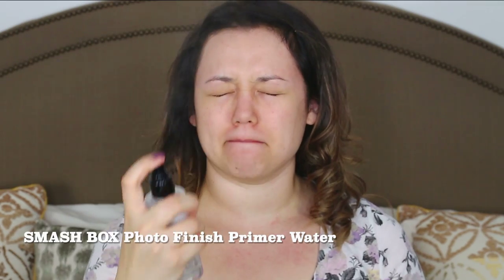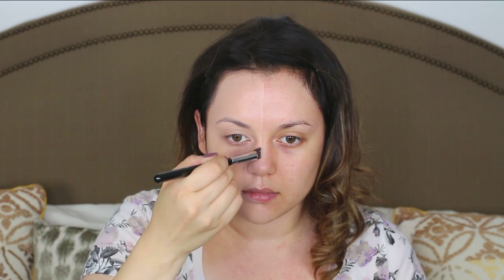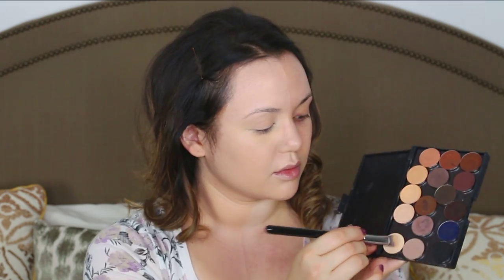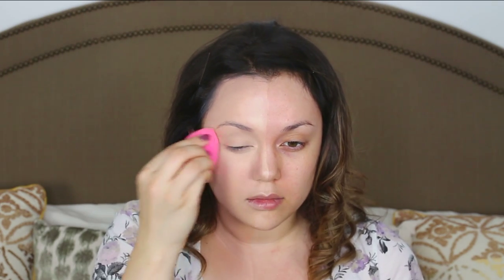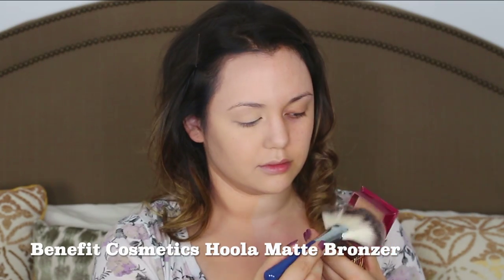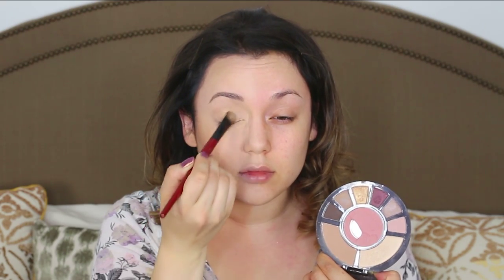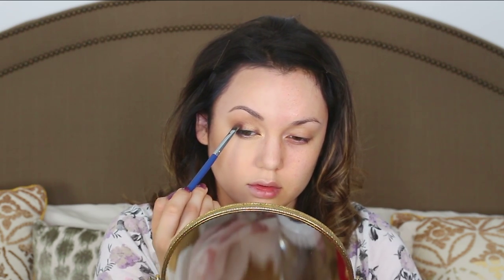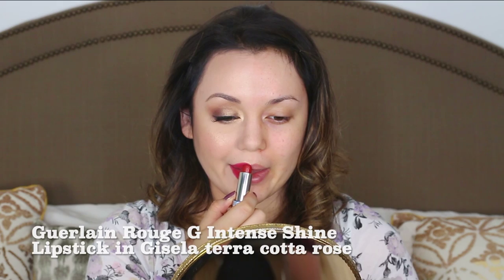THE POWER OF MAKEUP | Kat Sketch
SMASH BOX Photo Finish Primer Water

URBAN DECAY COSMETICS Anti-Aging Eye Shadow Primer Potion

Poise CINEMA TOUCH HD CREME EYE COLOR

URBAN DECAY COSMETICS Naked Skin Weightless Complete Coverage Concealer

Bésame Cosmetics Brightening Vanilla Face Powder

Tarte Amazonian Clay Waterproof Brow Pencil

tarte Rainforest After Dark Colored Clay Eye & Cheek Palette

Buxom Eyeshadow Bar Single Eyeshadow

NYX COSMETICS Two Timer Dual Ended Eyeliner

Eylure Vegas Nay False Eyelashes Classic Charm

BECCA Becca x Jaclyn Hill Shimmering Skin Perfector Pressed in Champagne Pop

NYX Slim Lip Pencil in Plush Red

Guerlain Rouge G Intense Shine Lipstick in Gisela terra cotta rose

FOLLOW ME »